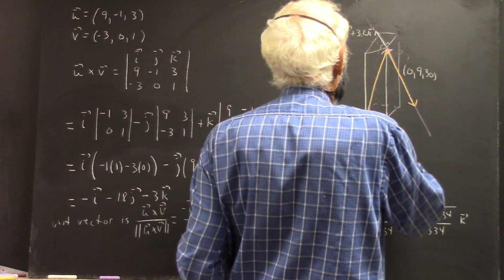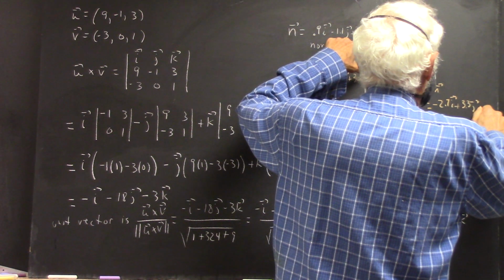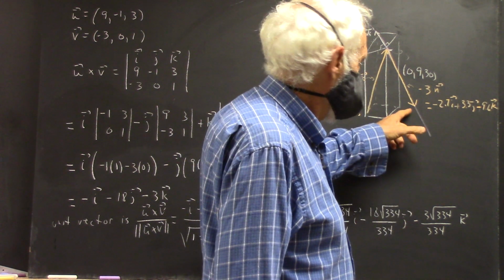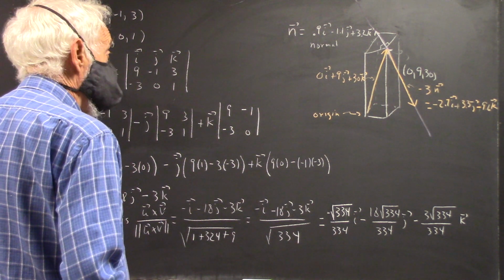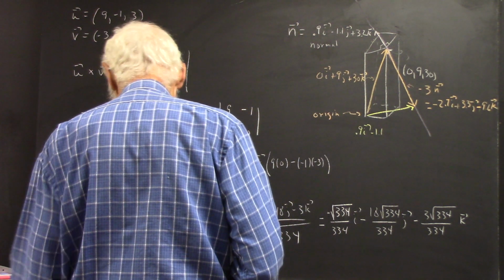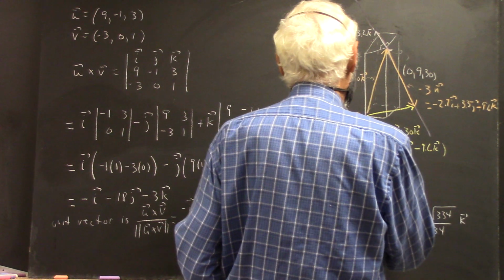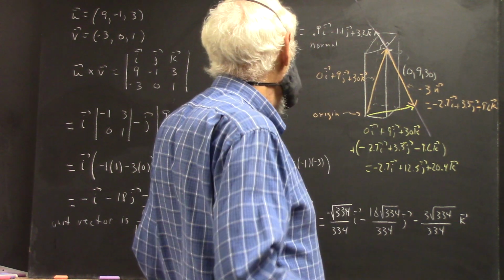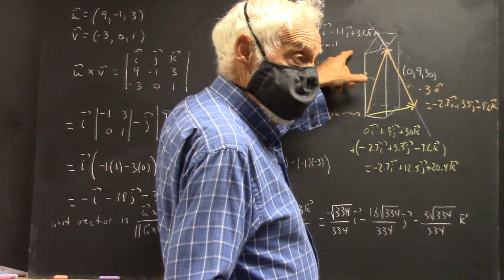dagmult_5109_finding_a_point_on_a_line_thru_given_point__parallel_to_given_vector__12